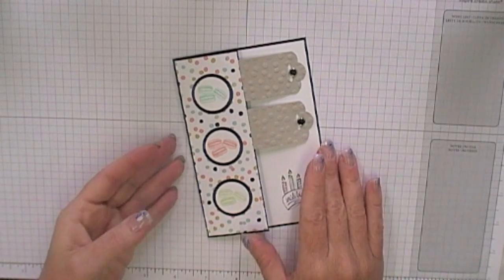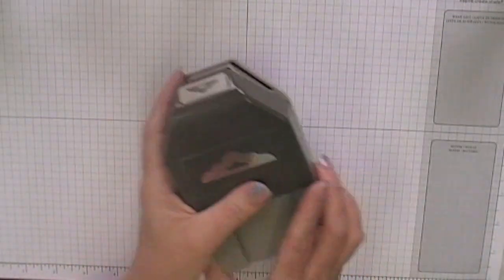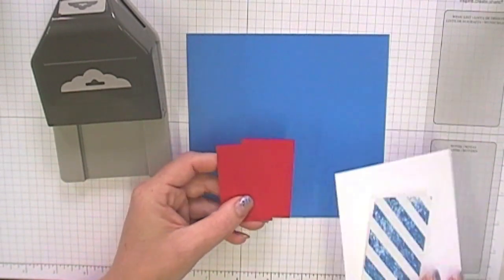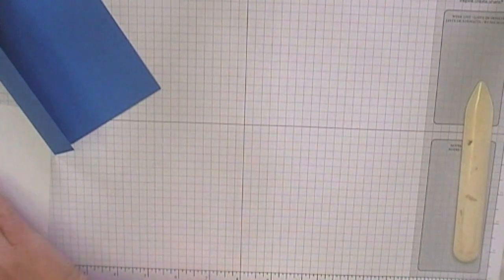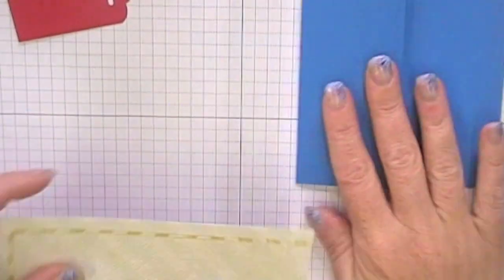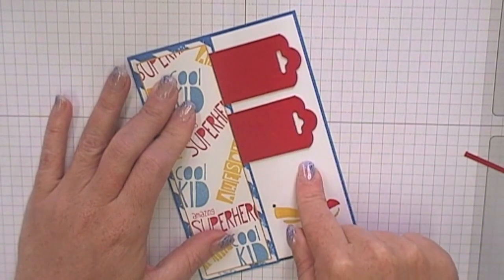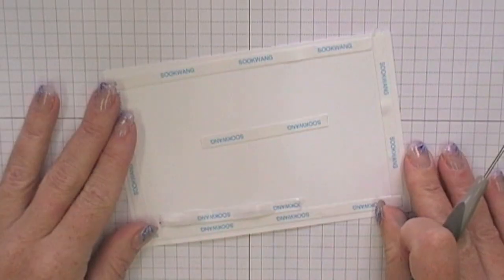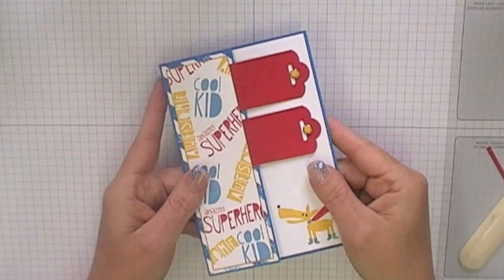Stamping T!- Scallop Buckle Closure Card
A video tutorial showing you how to use the Stampin' Up! Scallop Tag Topper punch to create a buckle style card closure.